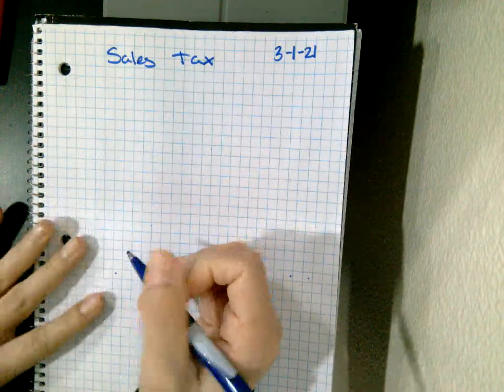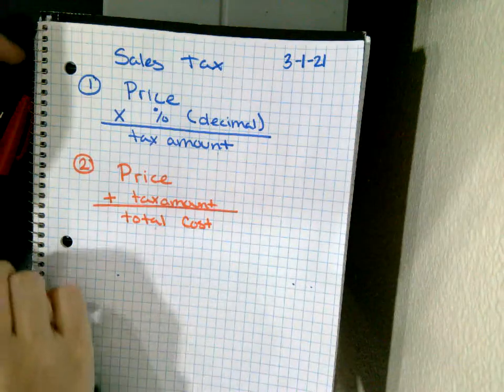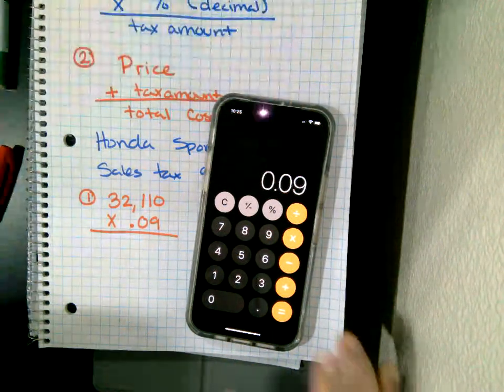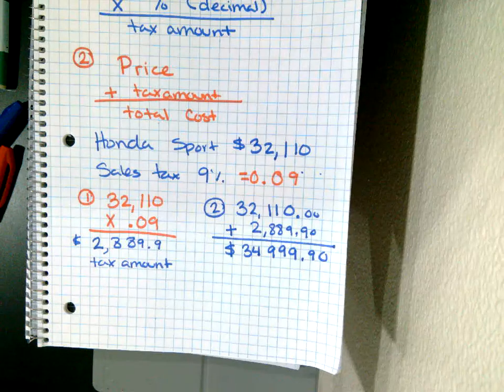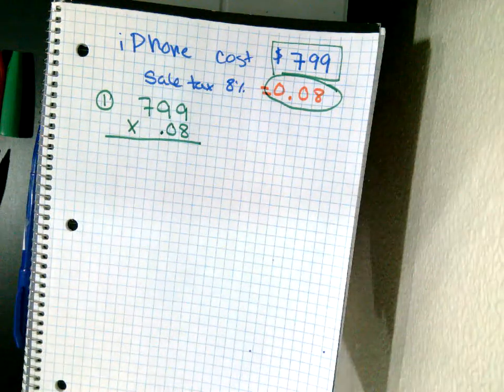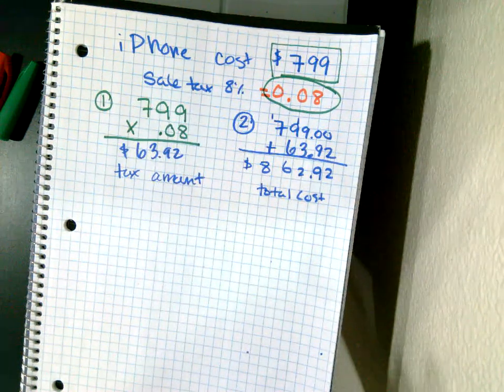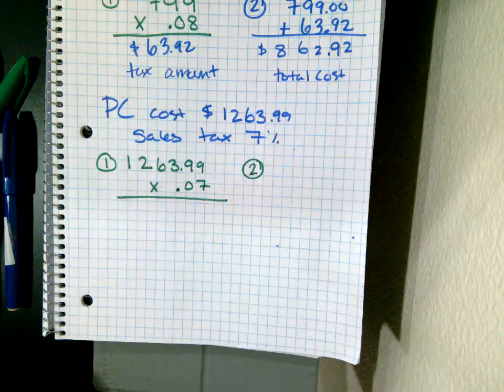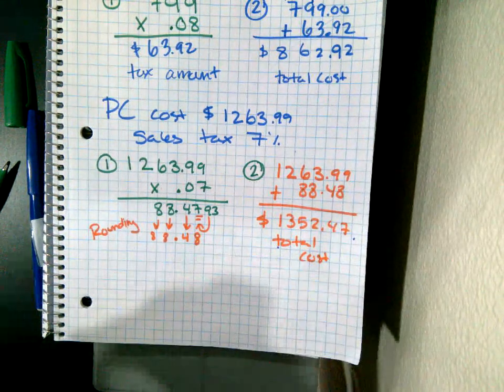Per 2 Sales Tax